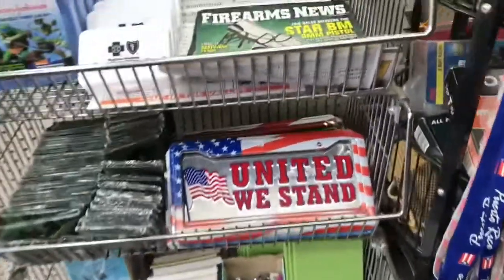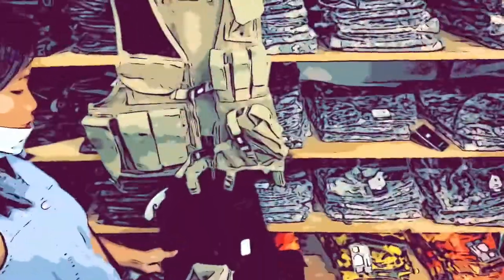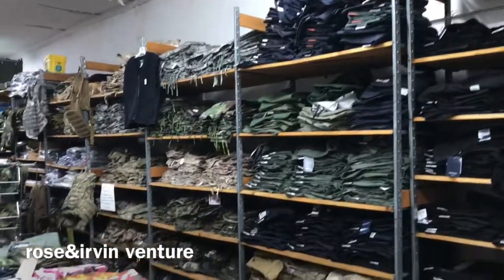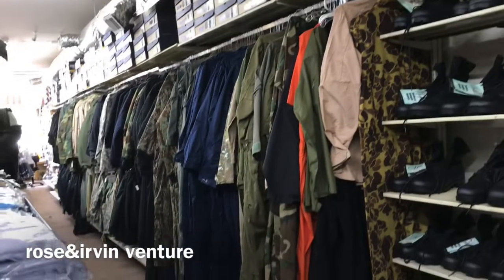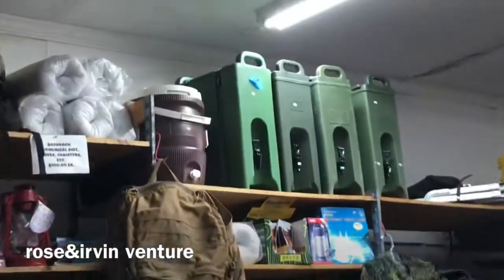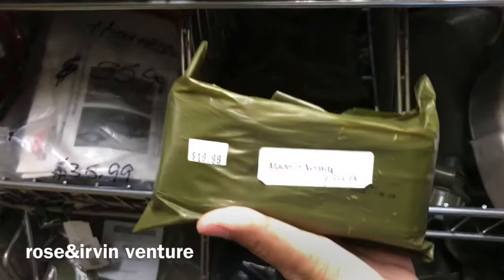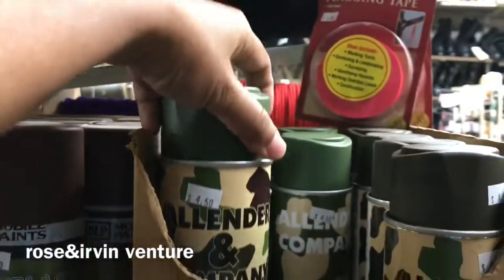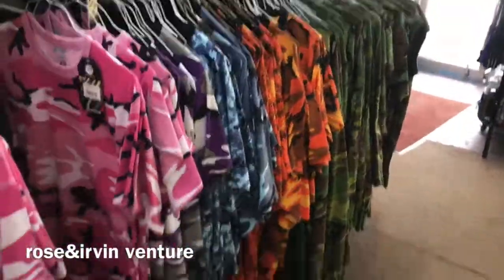Palmetto Army Surplus//rose&irvin venture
All you need is here, hunting  supplies except the animals🤣🤣🤣,military supplies except the enemy🤣🤣🤣,police supply, navy, security, just visit here at orangeburg , South Carolina USa